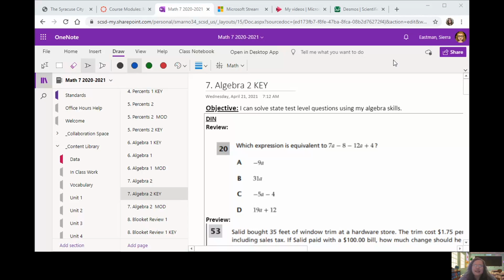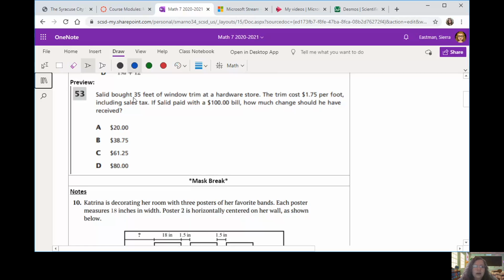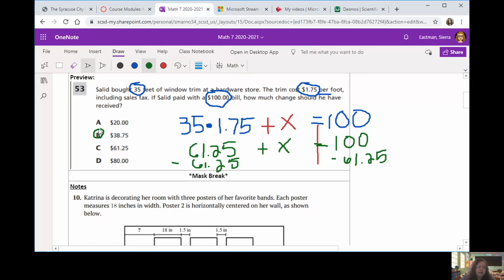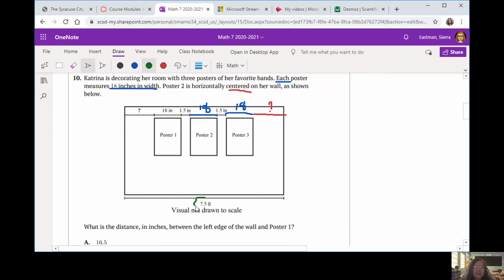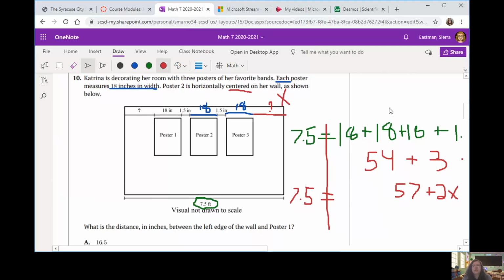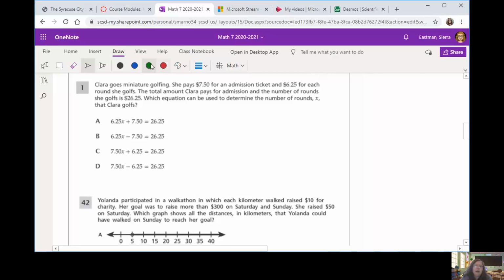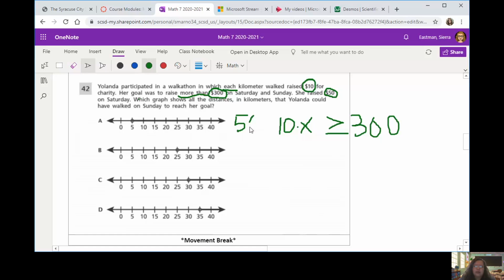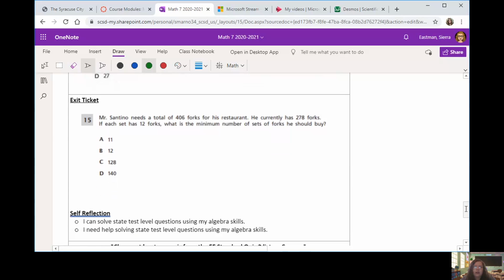Algebra Review 2 Lesson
Ms. Eastman completes page 7 in the State Test Prep section of Class Notebook